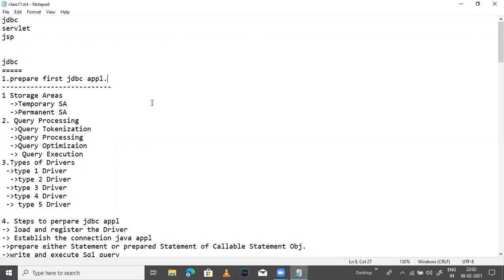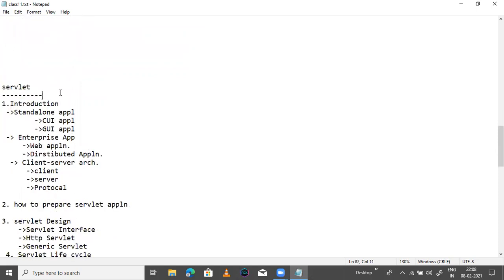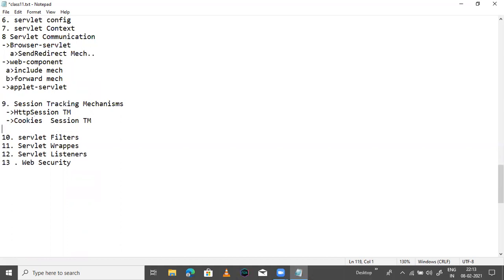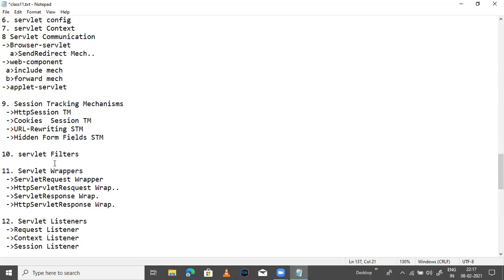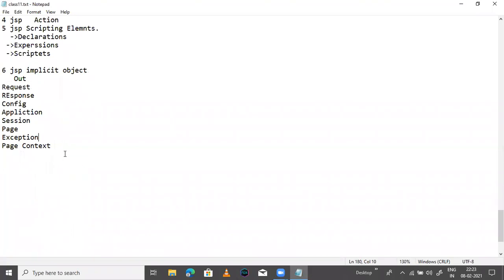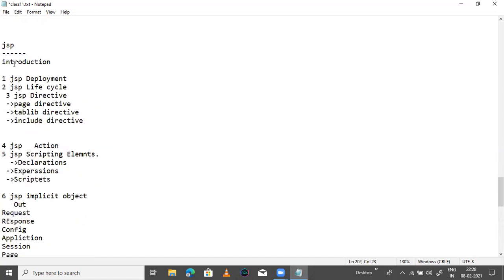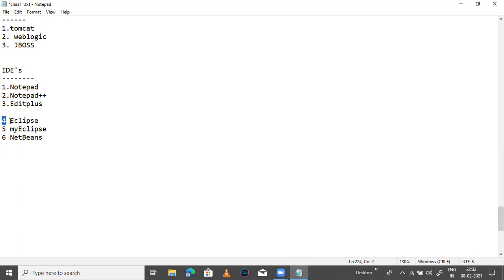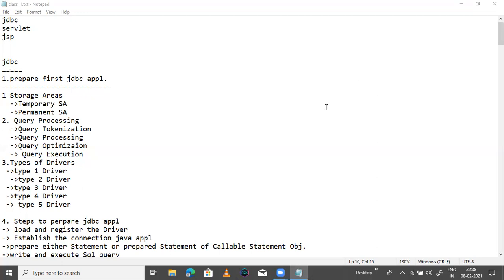Advance Java complete syllabus || session-02 || by Seeta Vivek Kumar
Download class notes join telegram